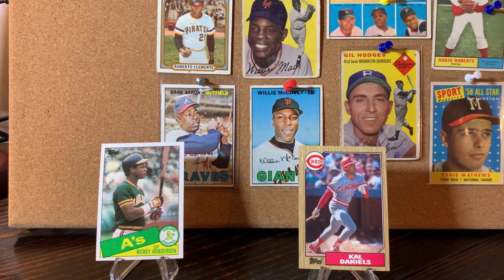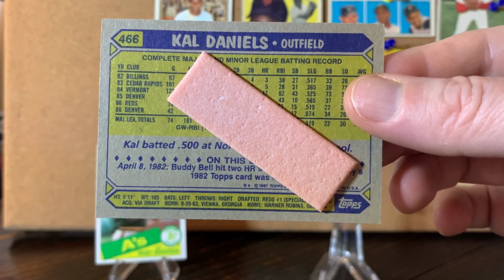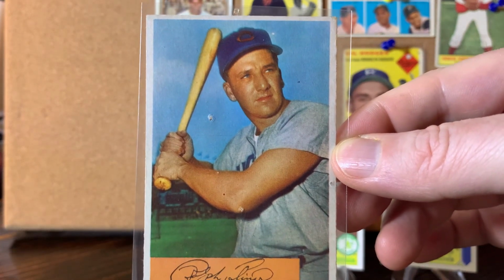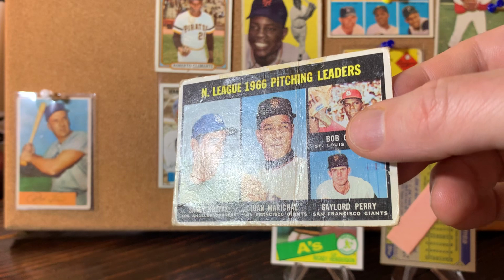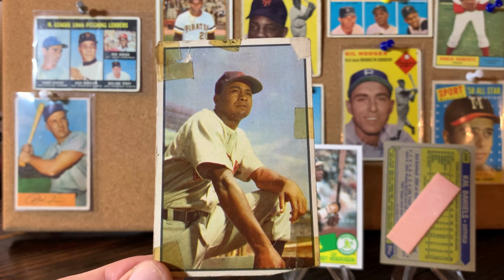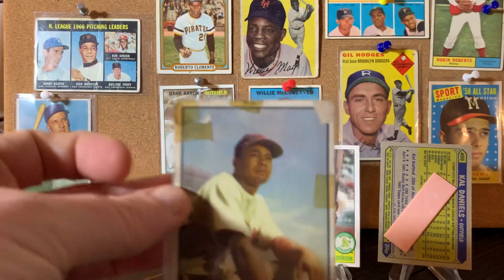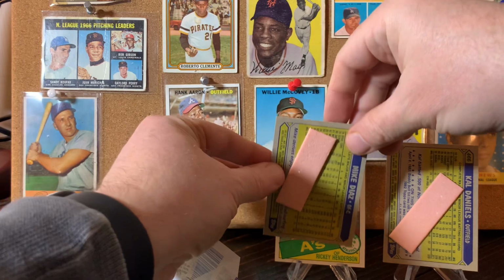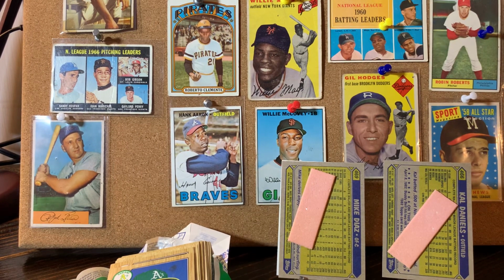Ep. 8 “Holey Grail” Pinhole Vintage Card HOF Vol. 5 & shocking gum stained goat update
Some legendary hall of famers making the board today. Two types of adhesion on the front and back of baseball cards. Thrills galore with a 1987 pack opening climactic finish!